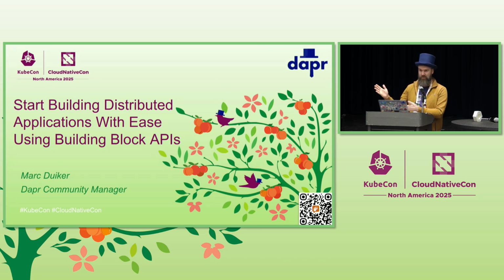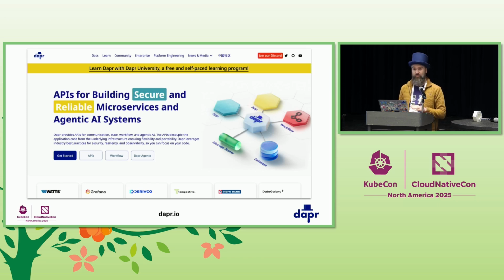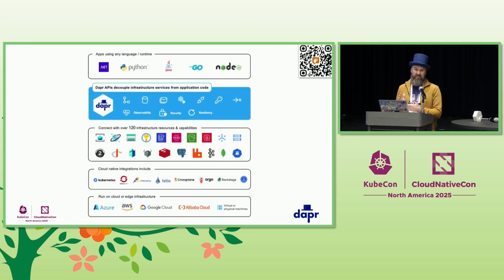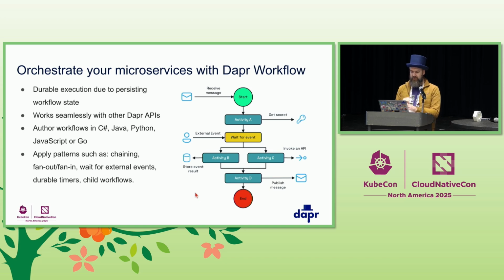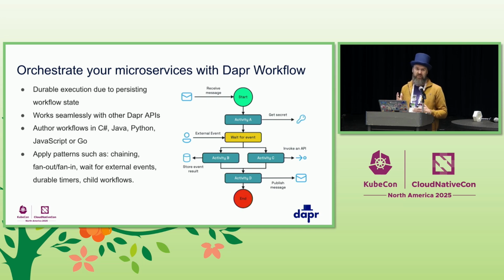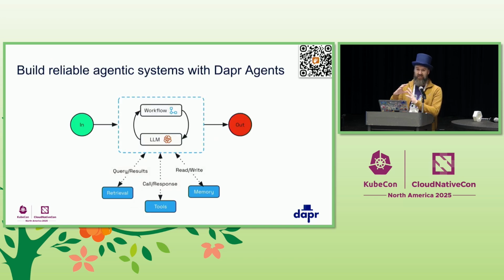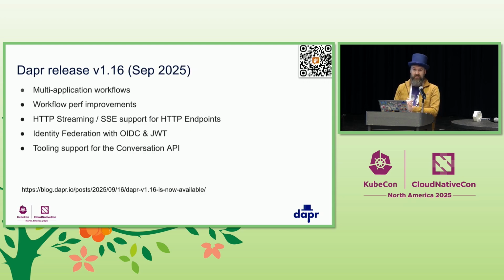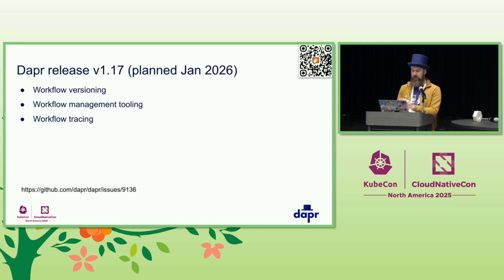Project Lightning Talk: Dapr: Start Building Distributed Applications With Ease Using... Marc Duiker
Project Lightning Talk: Dapr: Start Building Distributed Applications With Ease Using Building Block APIs - Marc Duiker, Community Manager

Are you interested in building distributed applications or microservices, but don't know where to start? Join this session and learn how the Dapr building block APIs can make your life easier!

Dapr, the Distributed Application Runtime, provides a set of common APIs that makes building microservices a breeze. As a graduated CNCF project, Dapr is used in production by companies like Grafana, IBM, Alibaba Cloud & Microsoft and is a trusted OSS technology backed by a vibrant developer community.

In this lightning talk, I'll cover the most popular Dapr building block APIs and show how you can get started with it today!